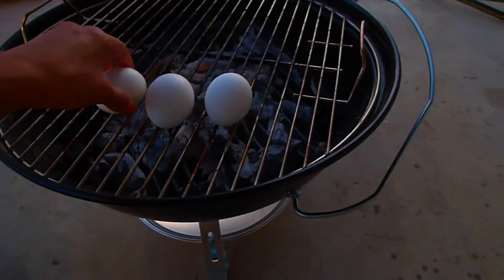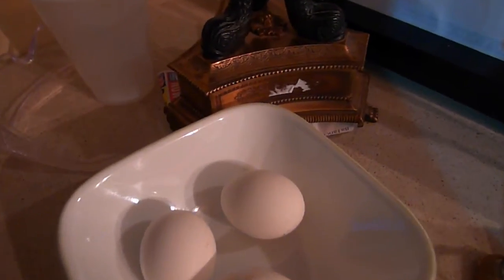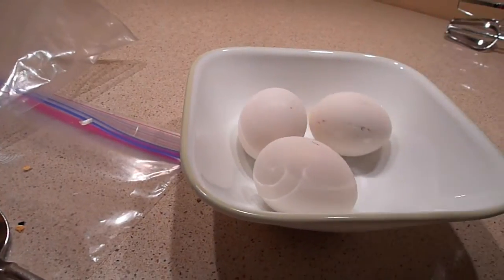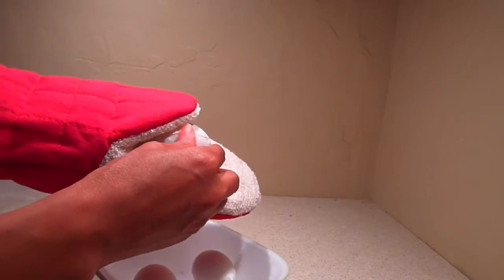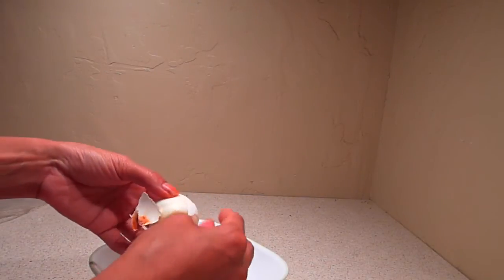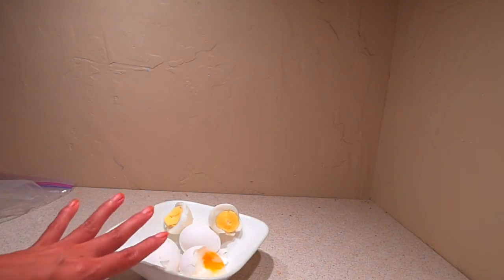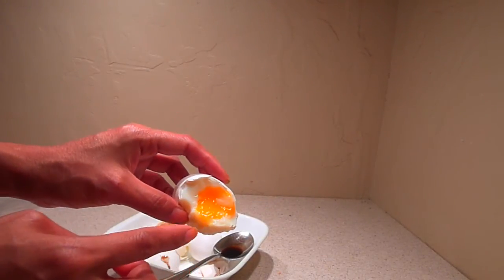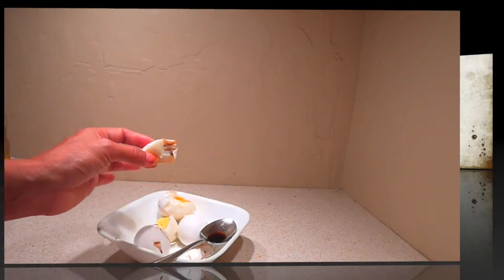Thai food Grilled eggs?